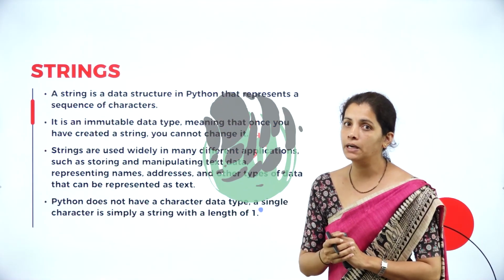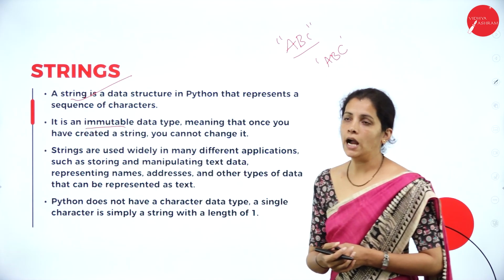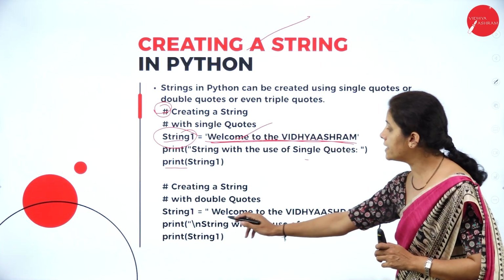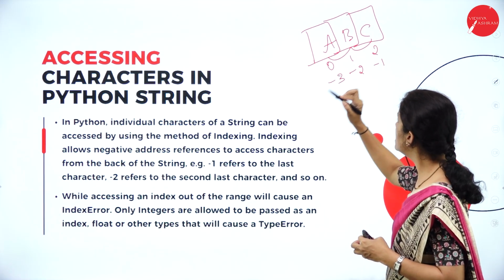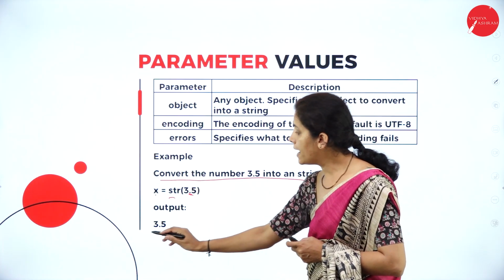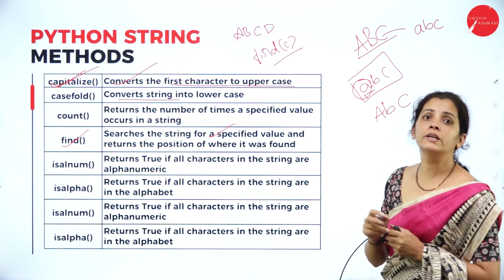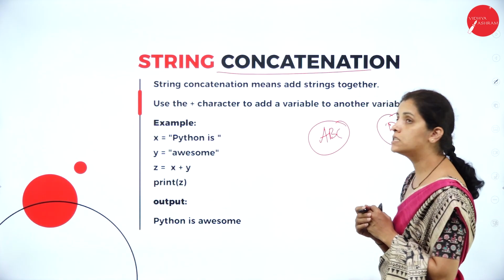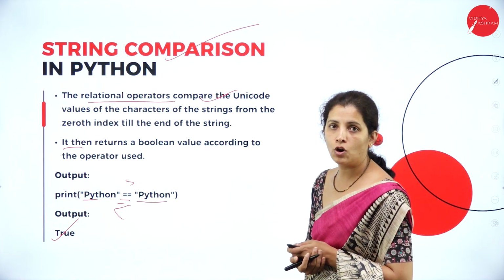DAY 10 | PYTHON PROGRAMMING | IV SEM | B.CA | NEP | STRINGS | L1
Course : B.CA
Semester : IV SEM
Subject : PYTHON PROGRAMMING
Chapter Name : STRINGS
LECTURE : 1